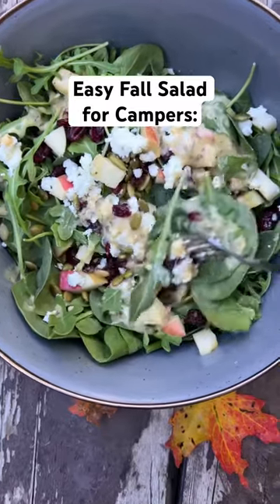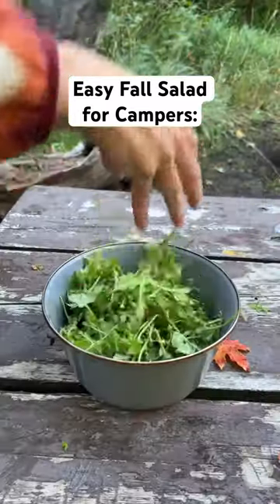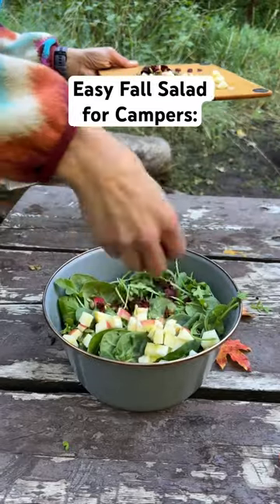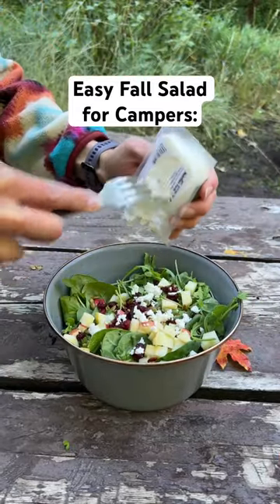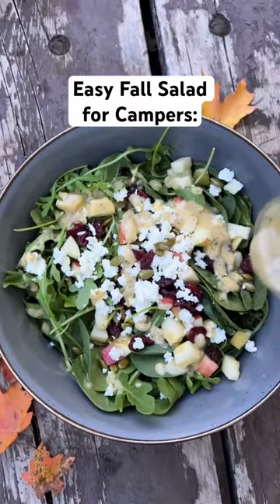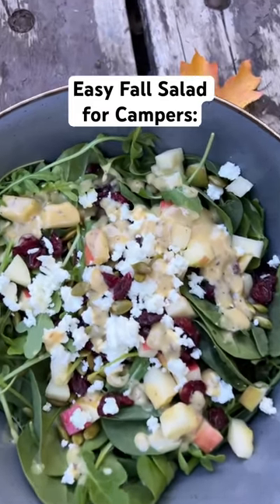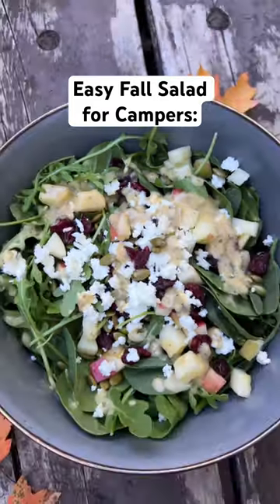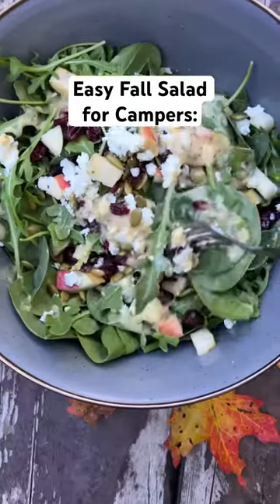For when you want fresh veggies while camping…